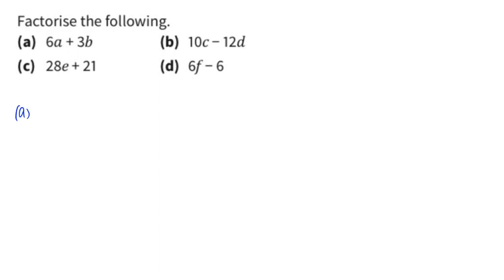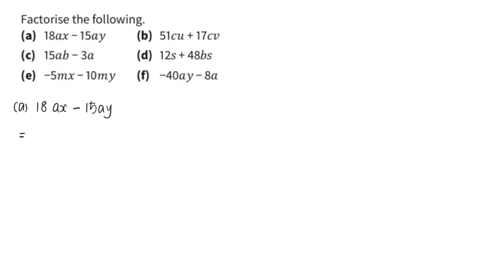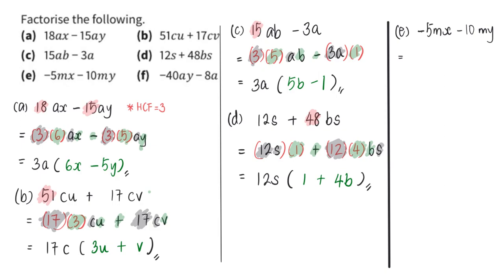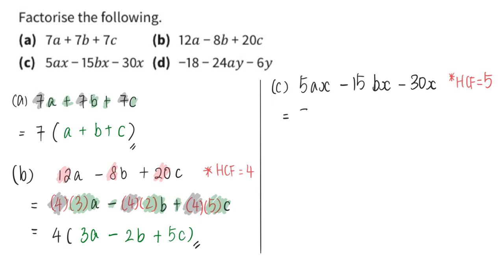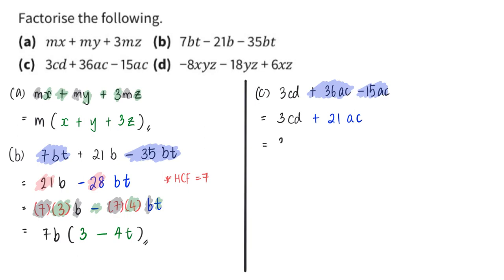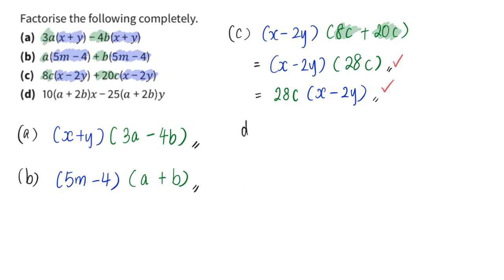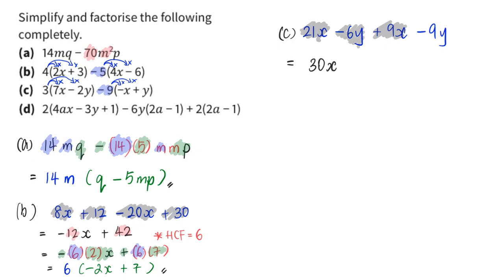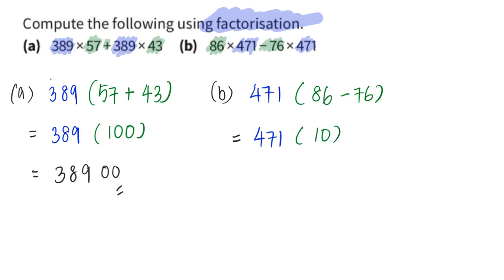Sec 1 Ex 4.4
00:00 Q1
05:22 Q2
13:25 Q3
18:34 Q4
23:50 Q5
28:05 Q6
35:23 Q7